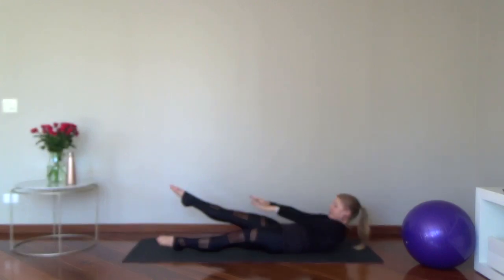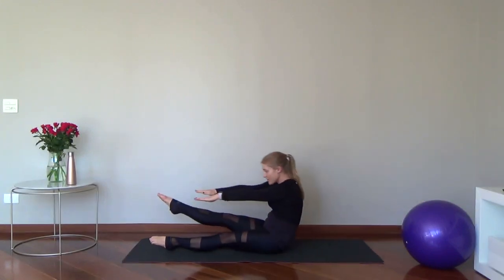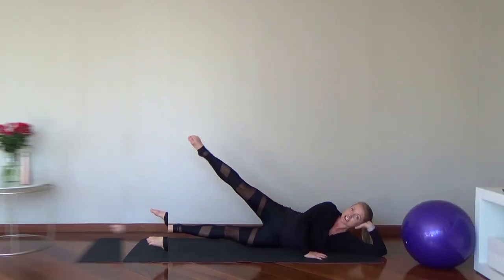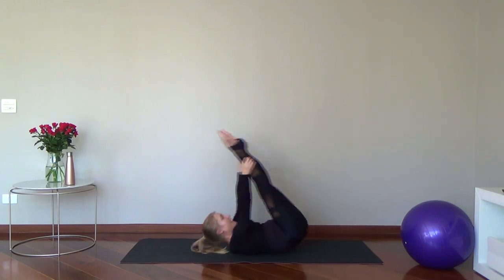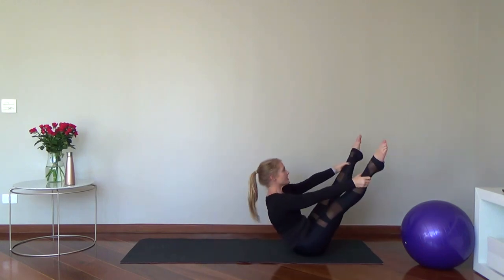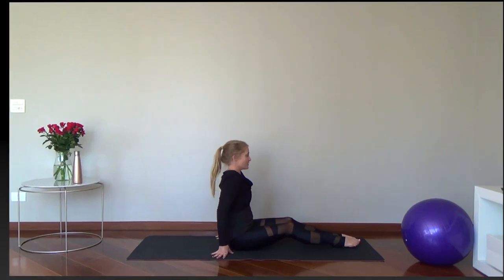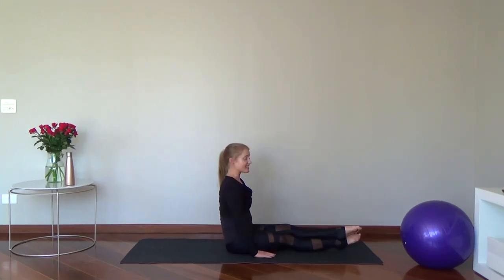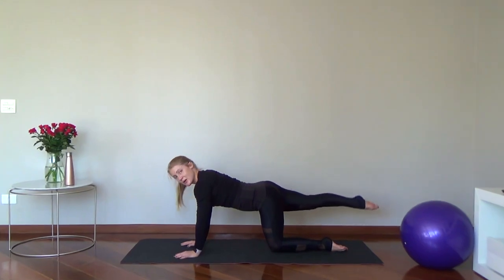Pilates Mat Workout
Flow through this pilates mat workout to get in a good sweat and tone up with some traditional pilates moves.

Balance Barre Fitness was founded by dancer and fitness guru, Brittany Bendall. Brittany has over 20 years of ballet, jazz, contemporary and modern dance experience. She began teaching ballet and jazz classes to students when she was still in high school and moved on to choreographing professional caliber performances. She holds a minor degree in Dance from the University of Richmond and is a certified Zumba and BODYJAM instructor.

Brittany has trained and taught fitness classes all over the world. She trained extensively in barre and the Lotte Berk technique at some of the top fitness facilities in New York City. She holds a Level III Fitness Certification from the Australian Institute of Fitness and is a certified Spencer Pilates Instructor. She is also a certified Balanced Body Barre Instructor and Balanced Body Pilates Mat Instructor.

Please check with your physician before starting this or any other workout. You should be in good physical condition to compete these exercises. You understand that by participating in this exercise video, there is a possibility that you could be injured. You agree to participate in this program at your own risk and agree to release and discharge from liability Brittany Bendall, Brittany Bendall Fitness and Balance Barre Fitness in all forms and all causes of action.